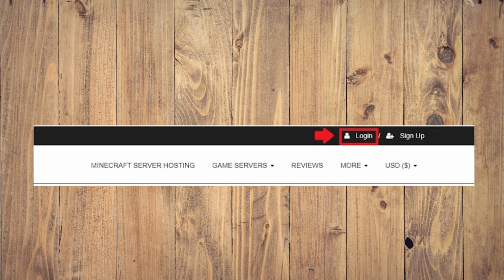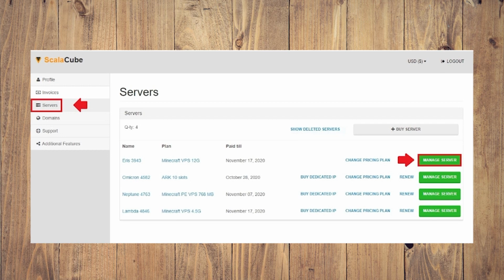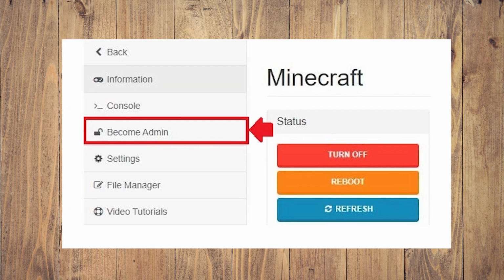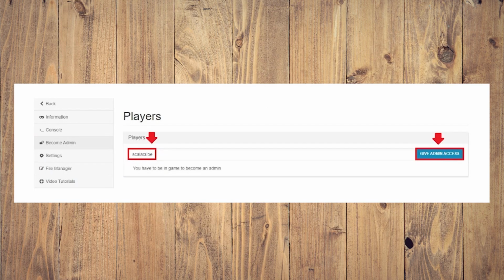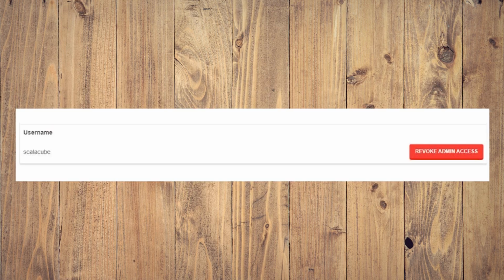How To Make Someone Admin On A Minecraft Server Hosting Provider [Full Guide]